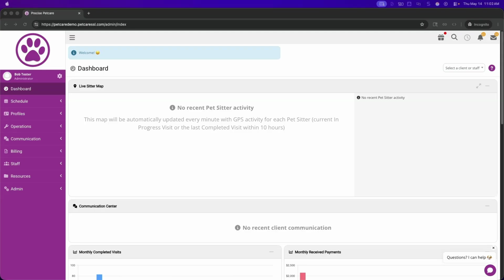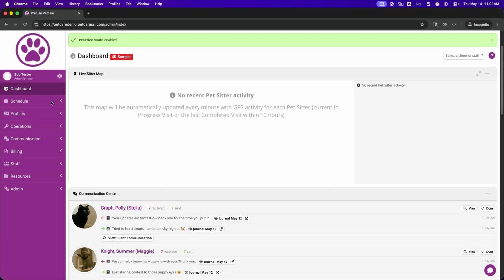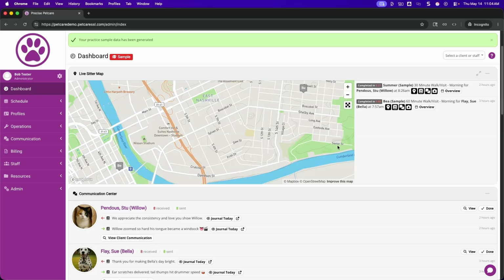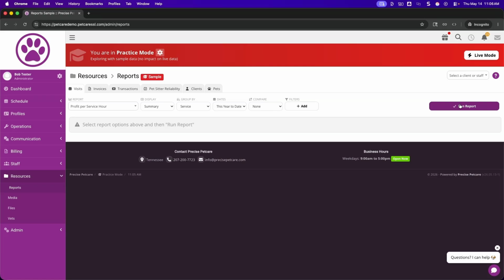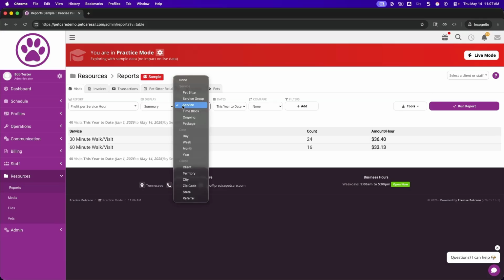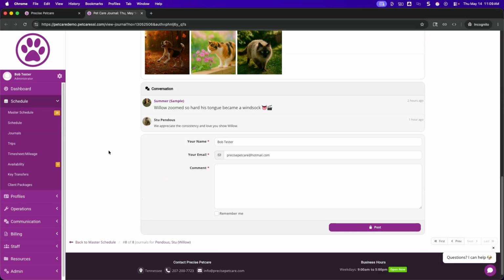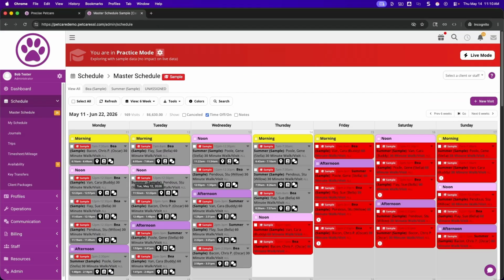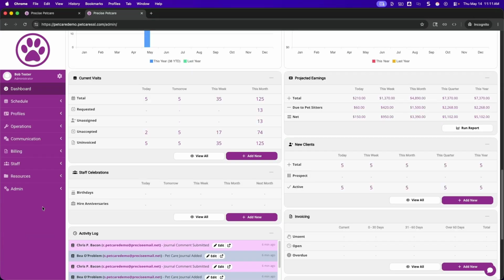Precise Petcare Updates May 2026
This release introduces several new platform improvements focused on training, communication, reporting, and scheduling visibility.

In this video, we cover:

• Practice Mode for safe office staff training using sample data
• New and updated Reports, including Profit per Service Hour
• Email replies for Messages and Pet Care Journals
• New 6 Week Calendar View
• Staff Celebrations dashboard panel